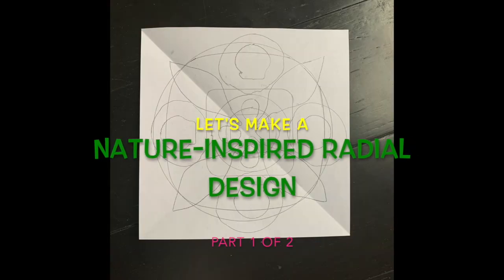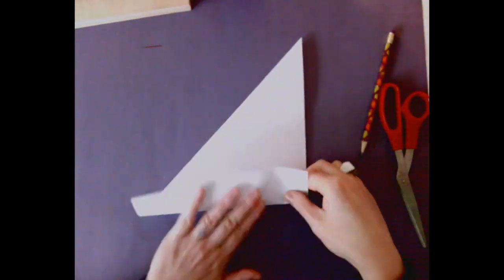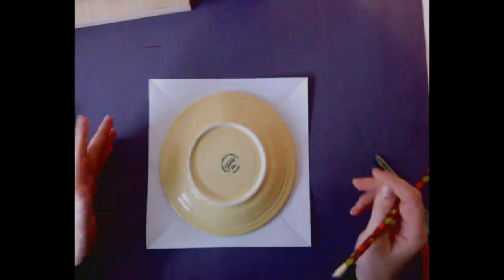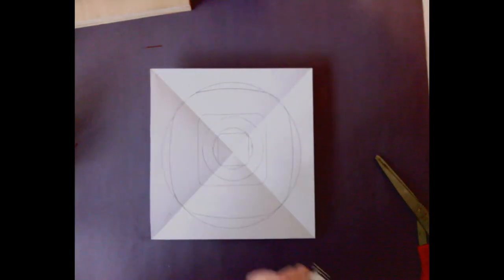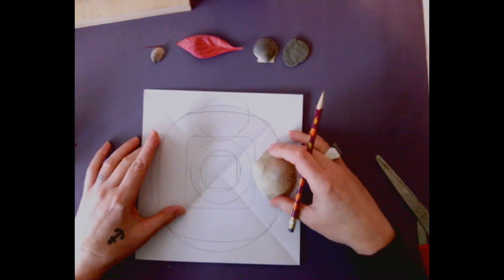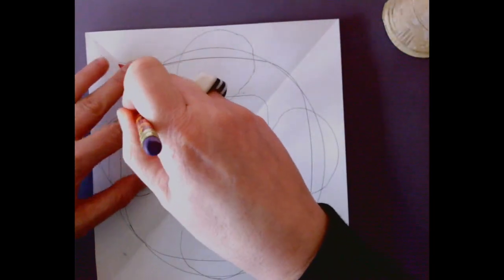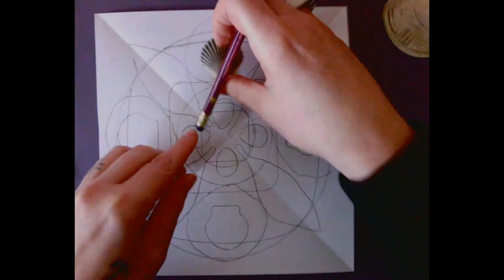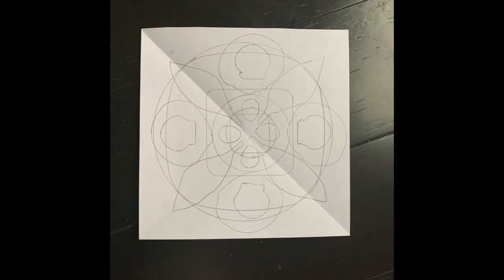Radial Design-Part 1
This is the first in a two-part video series in which you can follow along and create a radial design. You will be using household objects in the shapes of circles and squares and natural objects. In the second video, you will add warm, cool, and neutral colors in both the positive and negative spaces.